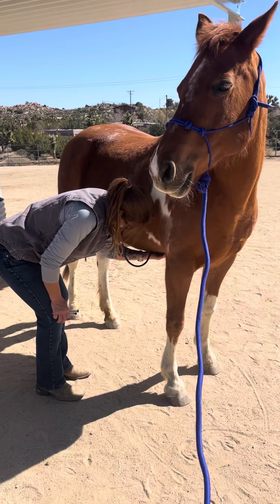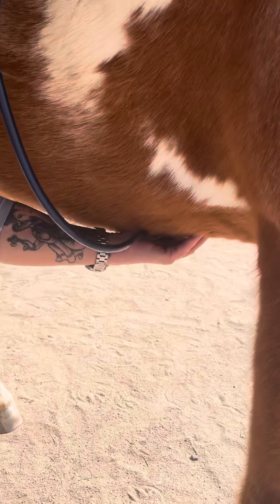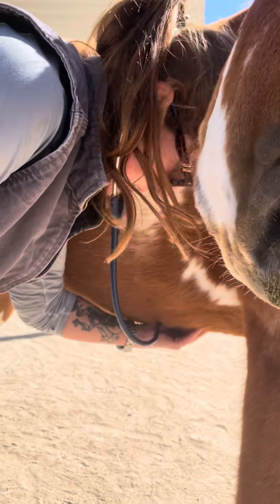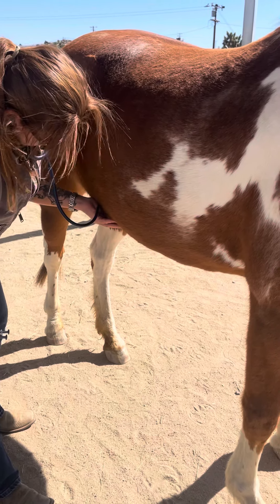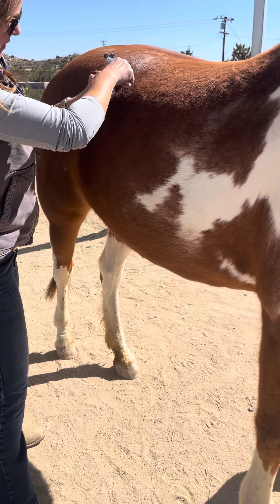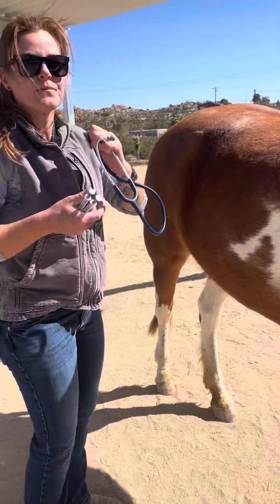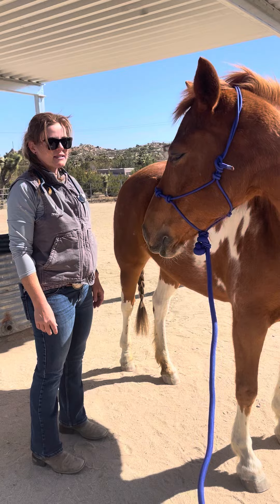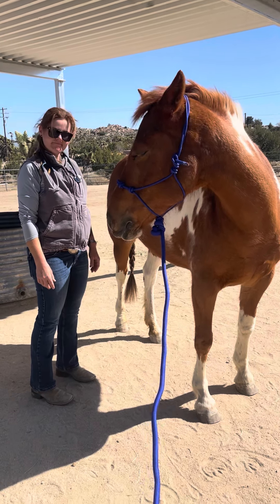How to Find Sand in Your Horses Gut Sounds with Dr. Mirona Petrus and Fiona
How to find sand in your horses gut by listening for gut sounds. Horse gut sounds, Sand in Gut, How to listen for sand, gut sounds